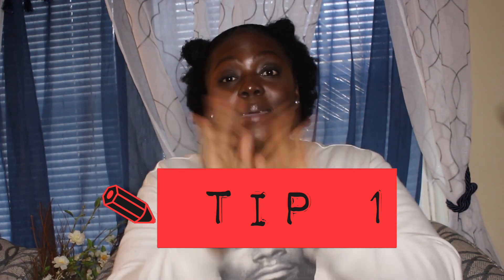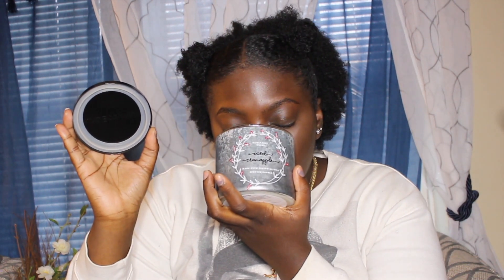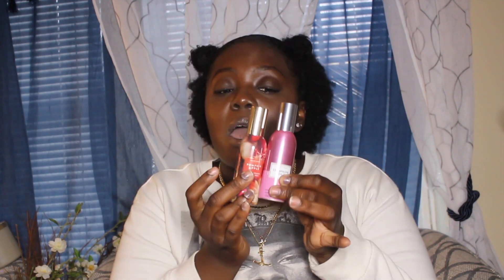VLOGTOBER 2019 || Day 11 || favorite fall scented candles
I told y'all I was going to let y'all in on the secret and share my favorite fall scents from Bath&BodyWorks! I hope you all enjoy!

1. IG:IamDessyDes
2. SnapChat:dawlingdeci
3. Twitter:IamDessyDes